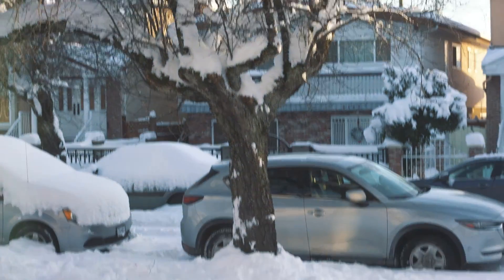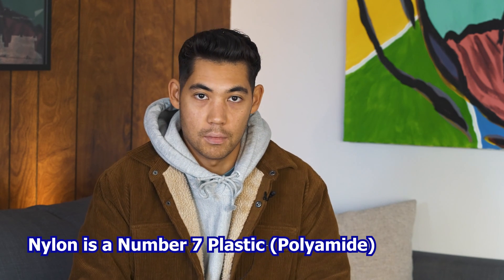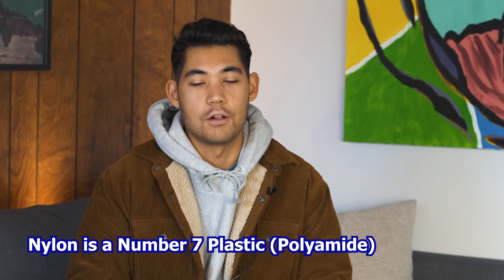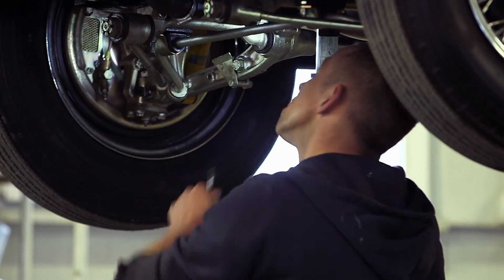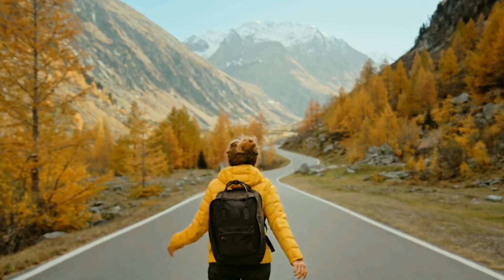What is Nylon Plastic? | What is Nylon Fabric used for? Number 7 Plastic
Nylon is a synthetic polymer made from repeating units of a chemical called monomers. It is a strong and durable material that is resistant to wear and tear, and it has a variety of uses in a wide range of industries.

Nylon is a versatile material that has a wide range of uses due to its strength, durability, and versatility. Some common applications for nylon include:

Clothing: Nylon is often used to make clothing, particularly activewear and outerwear such as windbreakers and rain jackets. It is also used to make hosiery and lingerie.

Ropes and cords: Nylon is strong and resistant to wear and tear, making it a good choice for ropes and cords that need to hold up under heavy use.

Automotive parts: Nylon is used to make various parts for cars and other vehicles, such as gears, bearings, and fuel lines.

Military and aerospace: Nylon is used in the production of items for the military and aerospace industries, such as parachutes and aircraft parts.

Household items: Nylon is used to make a variety of household items, including carpets, cooking utensils, and toothbrushes.

Medical: Nylon is used in the medical field for suture threads and prosthetics.

Other applications: Nylon is also used to make a variety of other products, including sporting goods, musical instruments, and industrial equipment.